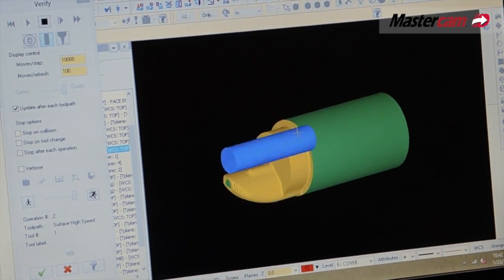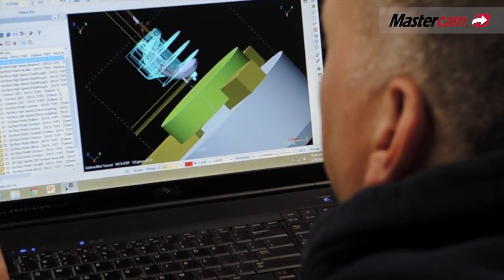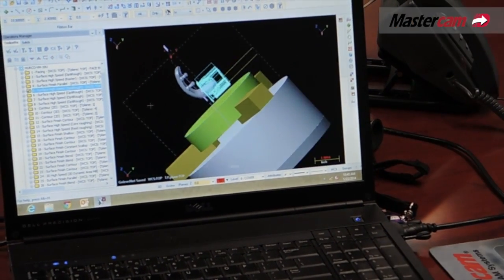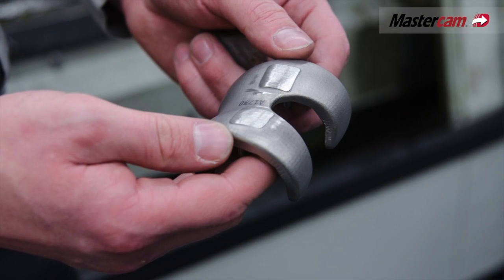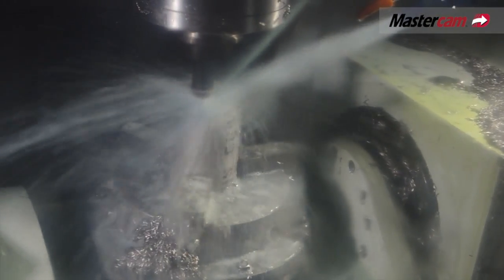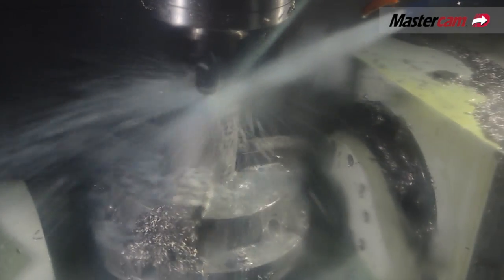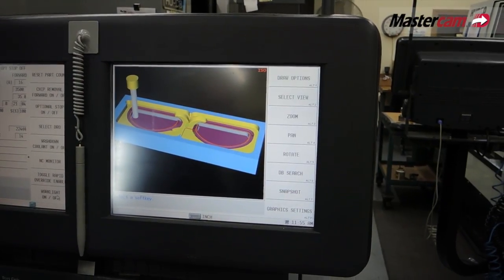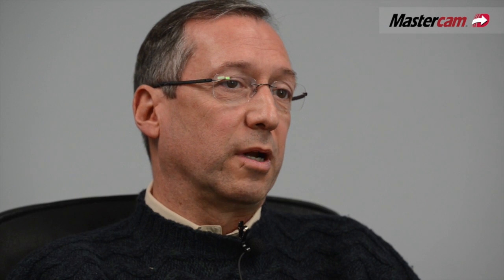Dynamic Motion - "Machinists know the sound of a good cut..."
Mastercam's embedded Dynamic Motion toolpaths deliver the type of efficient cuts that an experienced machinist can identify by the sound alone. Couple that with simplicity and ease of use, and you have a powerful way to boost what your shop can do.

Mastercam's Dynamic Motion toolpaths deliver these powerful advantages while helping you get the most out of any machine -- new or old. Mastercam has included Dynamic Motion technology for more than five years and we are constantly expanding it across the Mastercam suite. That means the speed and efficiencies are built in to our software, with no extra cost to you.